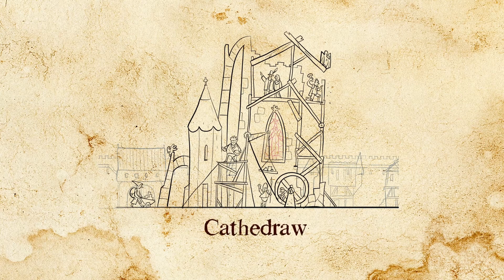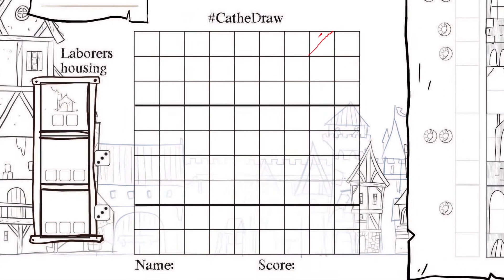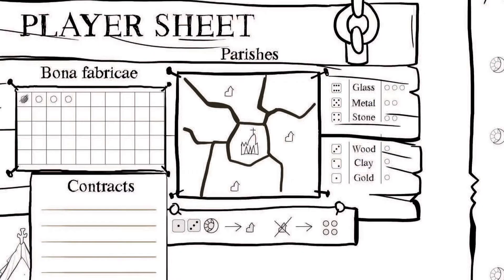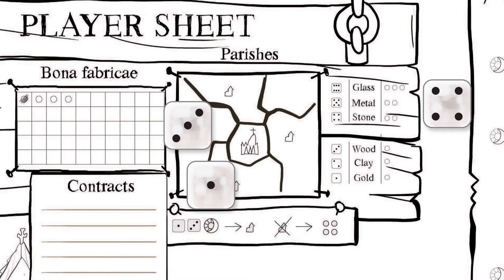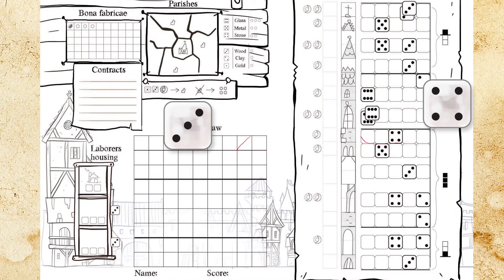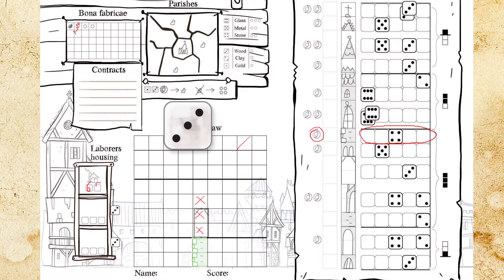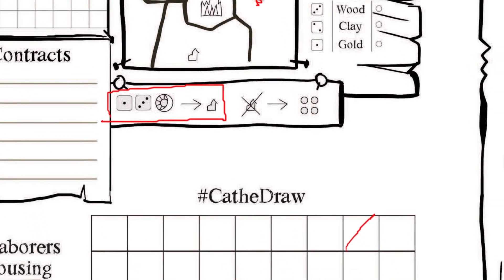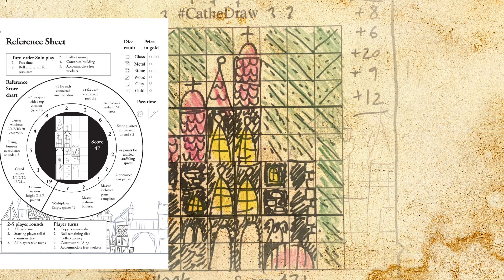How 2 Play CatheDraw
Catherdraw is a free to print & play solitaire Roll & write game. With the rule expansion you can play several together. Read more and find files here